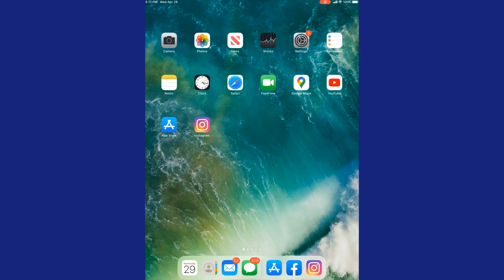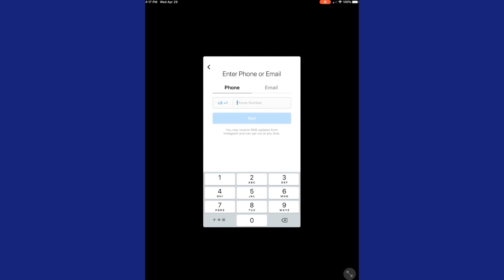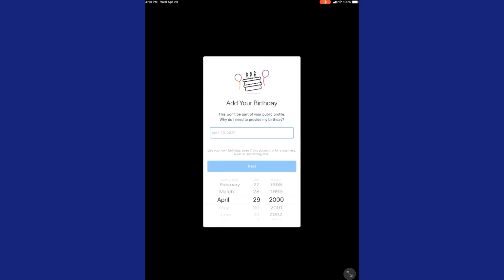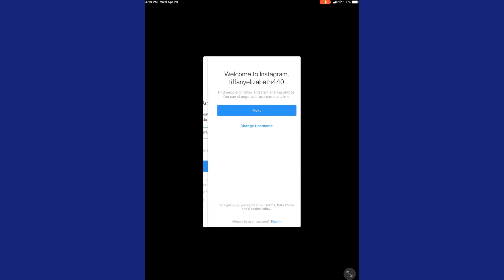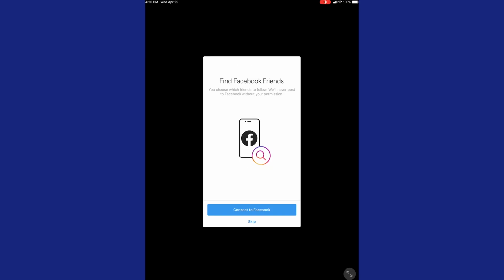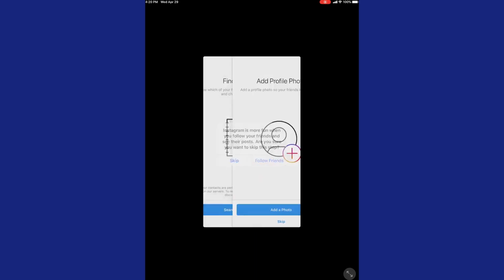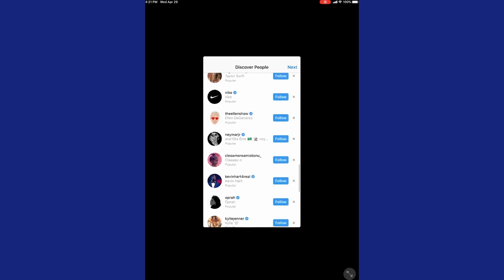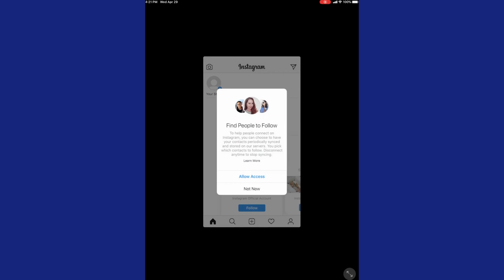How To Create an Instagram Account On An Apple Device